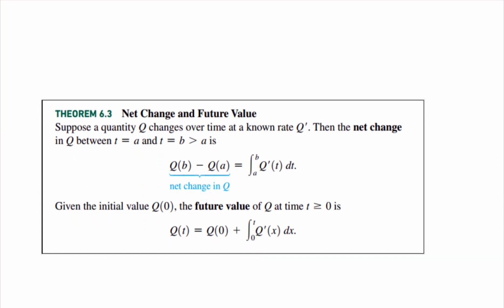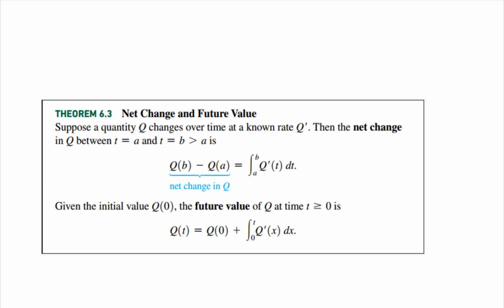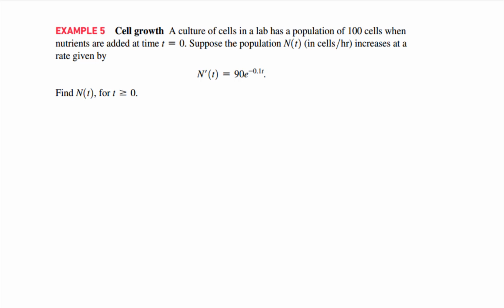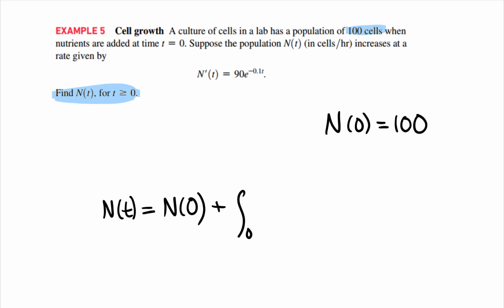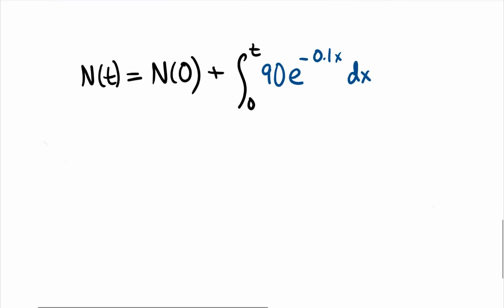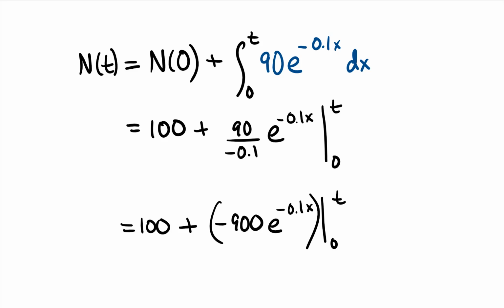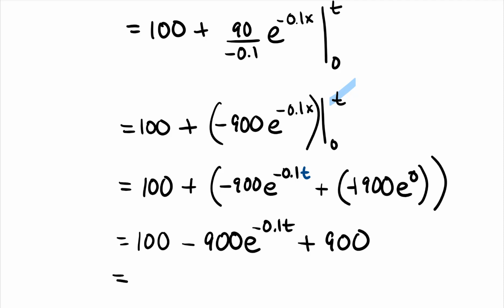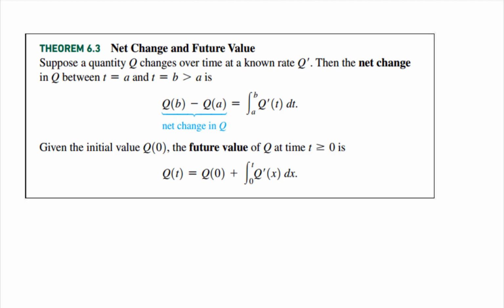Math 31: 6.1.4